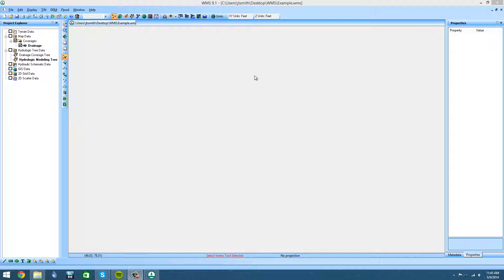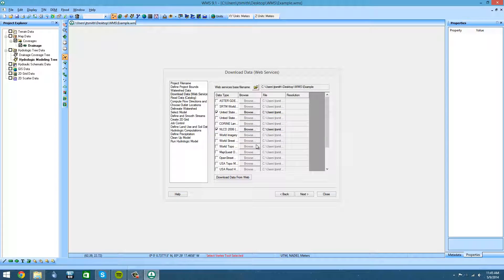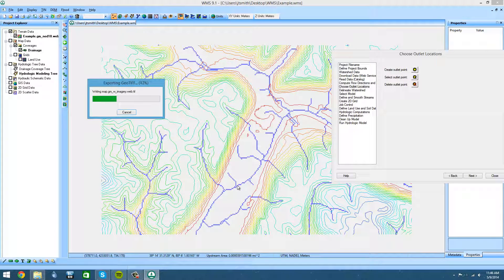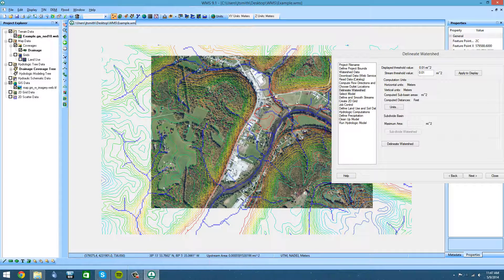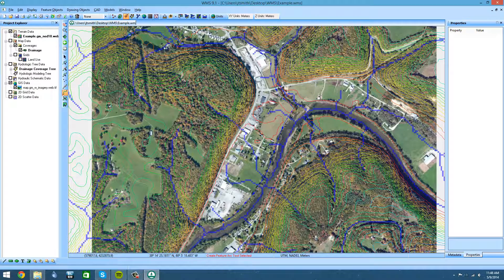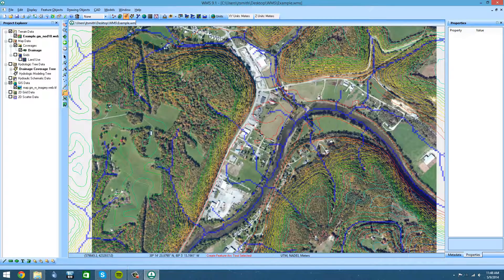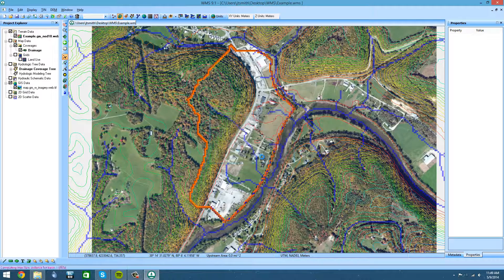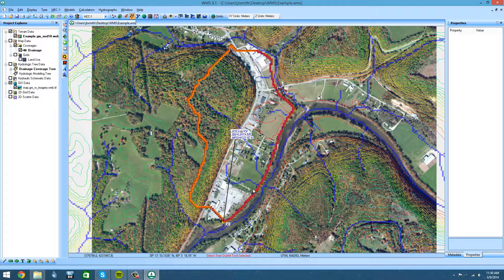WMS Feature Arc Tool - Combine Streams